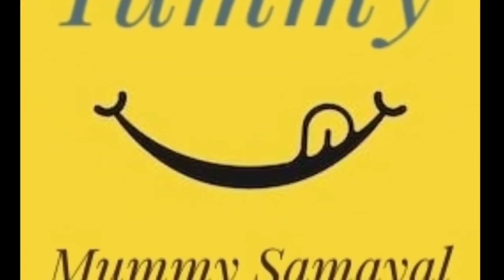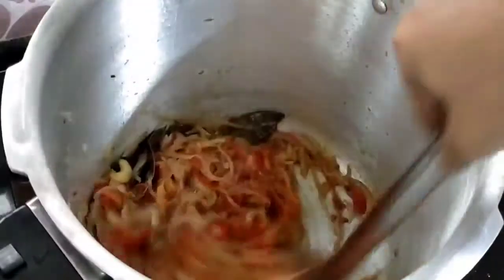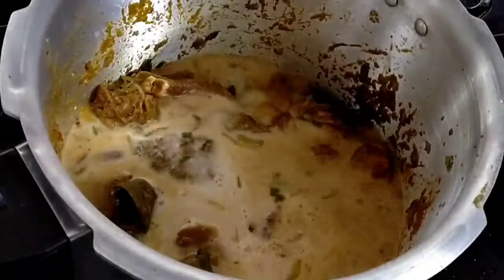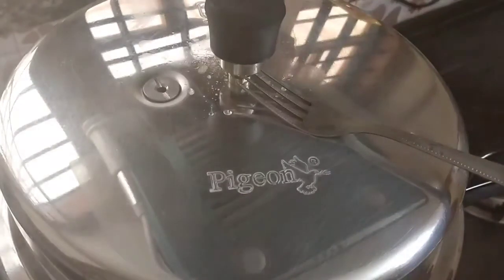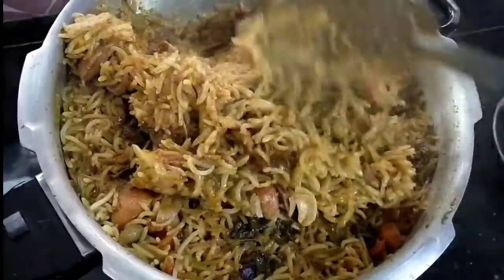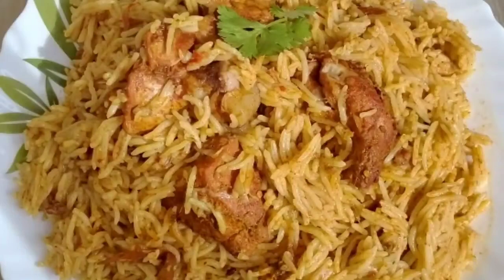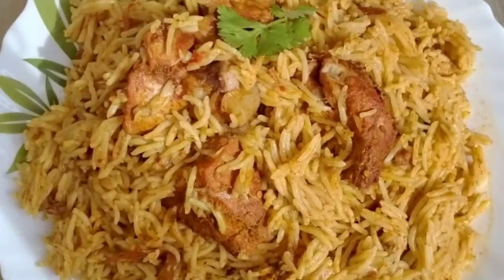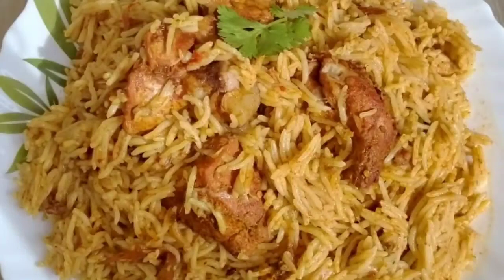Chicken Biryani || Hotel style Chicken Biryani || Pressure Cooker Chicken Biryani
Chicken biryani is the most favourite non-veg recipe for everyone. today I have made a pressure cooker chicken biryani in a simple and easy way.

INGREDIENTS

1 1/2 kg of chicken
2 tablespoons of red chilli powder
1 teaspoon of turmeric powder

FOR BIRYANI MASALA

Garlic - 7
Red chilli - 4 to 5
Green chilli - 4 to 5
Coriander leaves - hand full
Mint leaves - hand full
Coriander powder - 2 tablespoons

This masala paste can be used for every biriyani recipe for veg and nonveg this masala is good.

FOR MAKING CHICKEN BIRYANI

Ghee - 3 tablespoons
Cloves - 4
Cardamom -4
Bay leaf -3
Onions -  4 thinly sliced
Tomato - 3 thinly sliced
Biryani masala - which we granded
Coconut milk - 4 and 1/2 cup